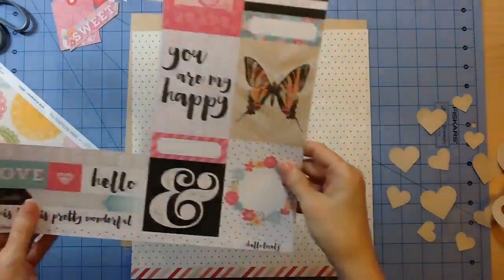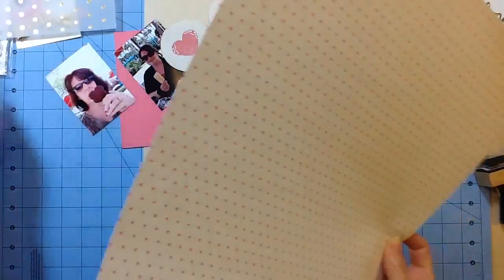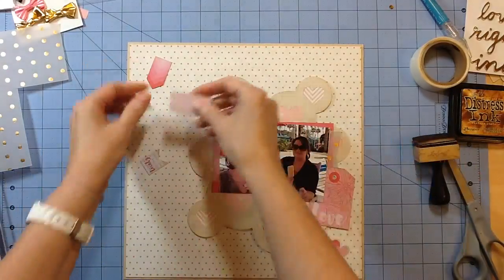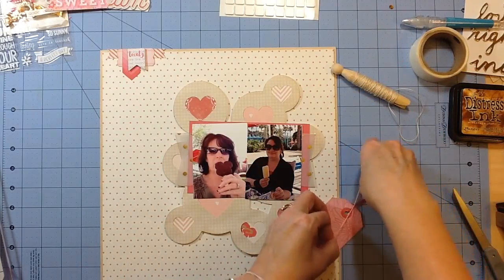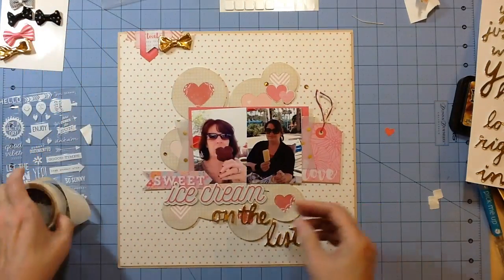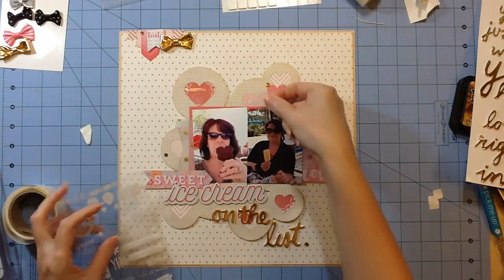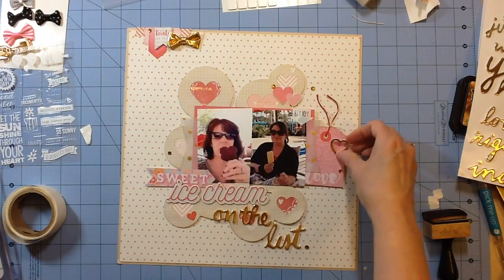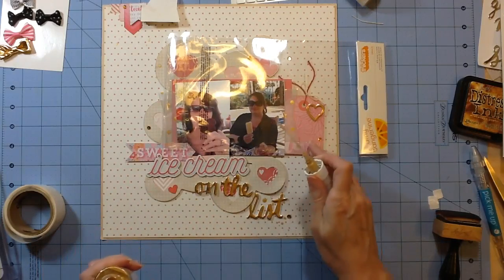Scrapbook Process #72: Disney Sweet Ice Cream for My Scraps & More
One page scrapbooking layout using a heart overlay background from the new Cricut Artistry cartridge and multiple papers. Full list with links on my blog at

Followed CSI File #171